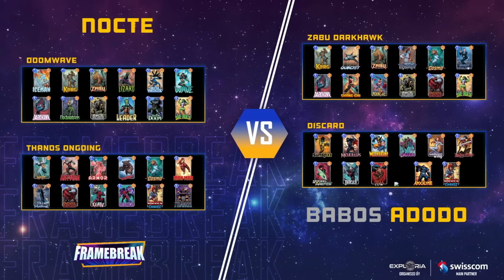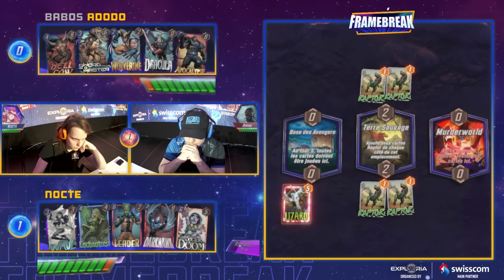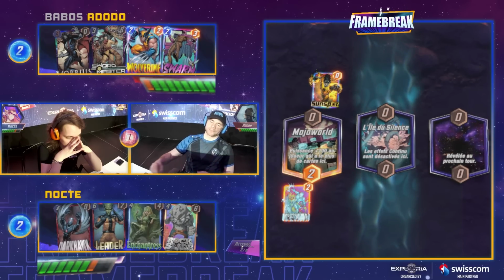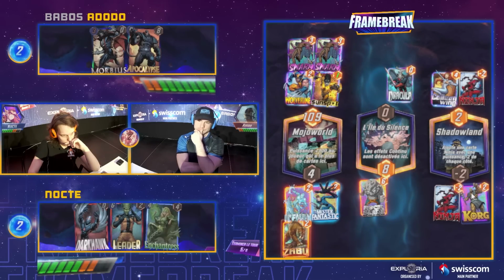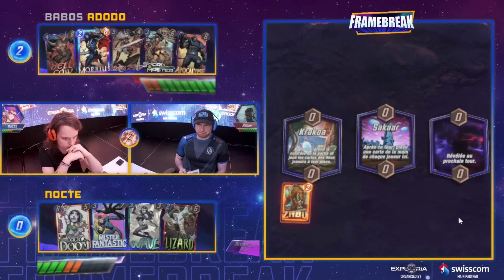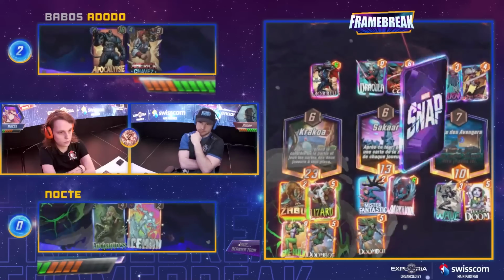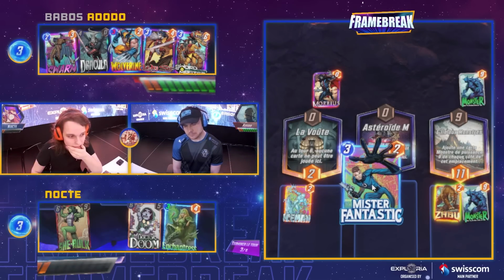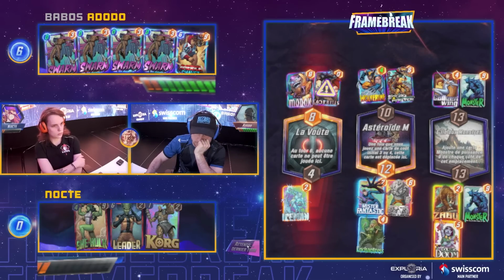This WOLVERINE DISCARD Deck is CRUSHING in PRO Tournaments!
The winner of this game qualified for the Top 8 elimination bracket, the loser goes home!

Huge shoutout to EXPLORiA.gg for organizing this tournament! Please give them a follow on Twitter!

Chapters
0:00 Intro
0:29 Deck discussion
1:29 Series

Discard is one of the most popular decks in Marvel Snap & this is the best-performing version of it for a while! Lockjaw is no longer an option & so Wolverine is a great addition to the Discard archetype. MODOK & Dracula give some explosive plays & Swarm can be great as a way of adding points to multiple locations for free on turn 6.

# (1) Sunspot
# (2) Morbius
# (2) Wolverine
# (2) Swarm
# (2) Colleen Wing
# (3) Lady Sif
# (3) Sword Master
# (4) Dracula
# (4) Hellcow
# (5) M.O.D.O.K.
# (6) Apocalypse
# (6) America Chavez